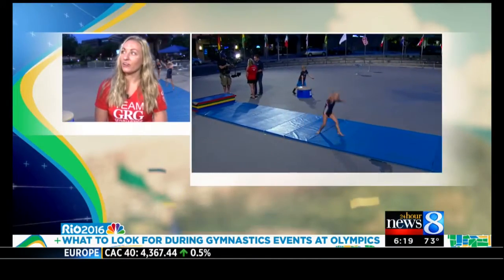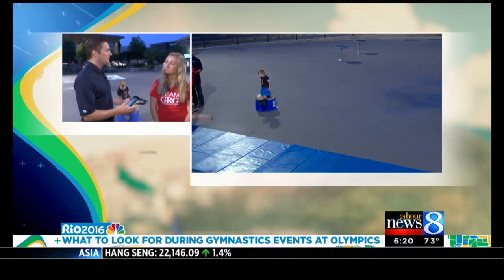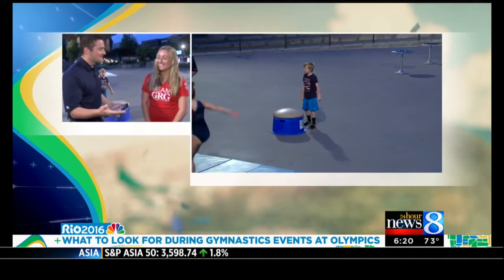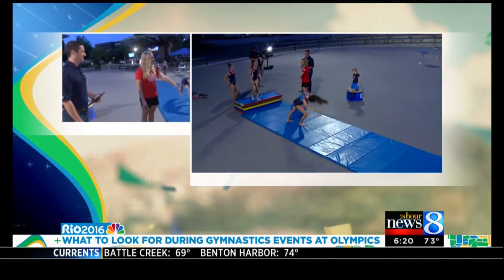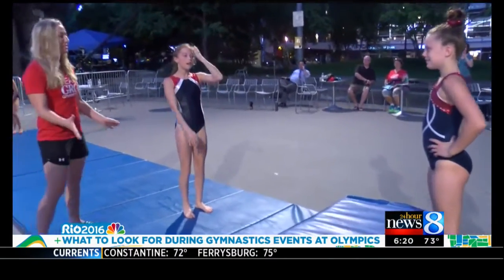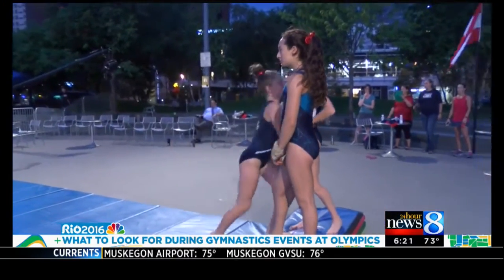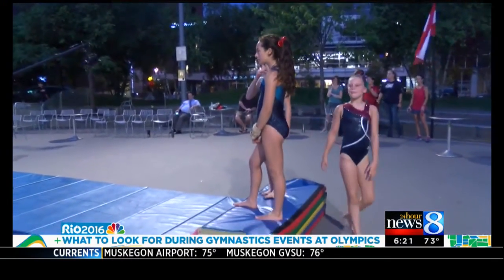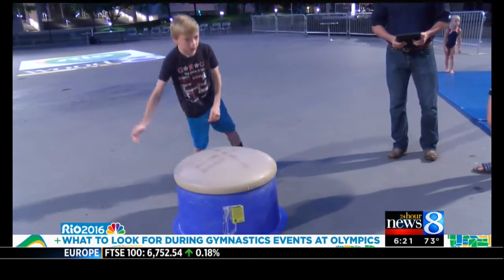What to look for during gymnastics events at Olympics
Grand Rapids Gymnastics joins the Daybreak show in Rosa Parks Circle. (Aug. 5, 2016)